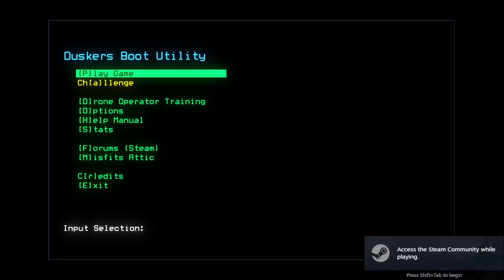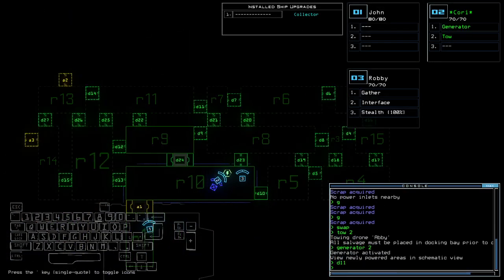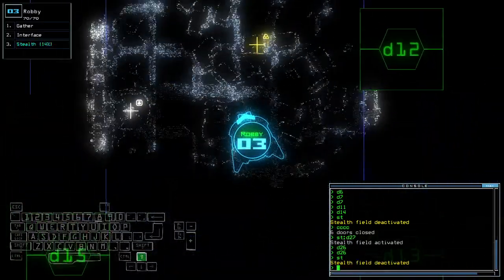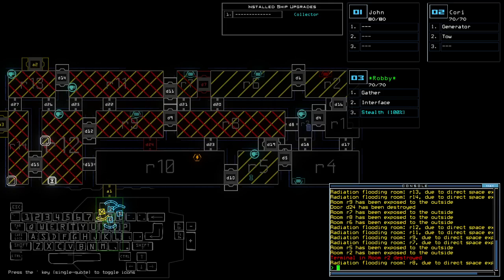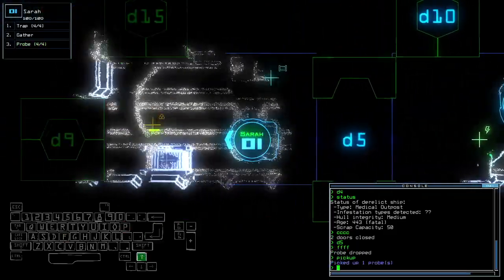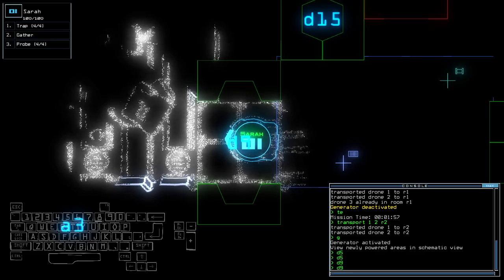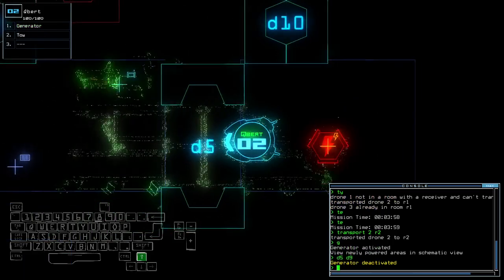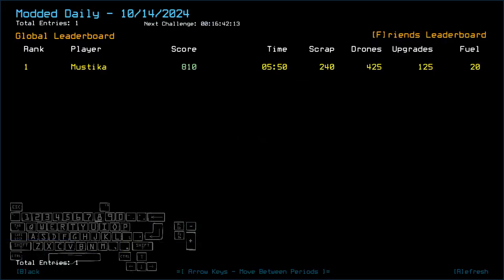Duskers Daily 14 Oct 2024 (+ modded)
Savage Sentry.

Join Duskers' Official Discord! You can also find Liquid's First Person View, Modded Daily AND Custom Challenge mod there

0:00 Vanilla Challenge
5:56 Modded Challenge, boi